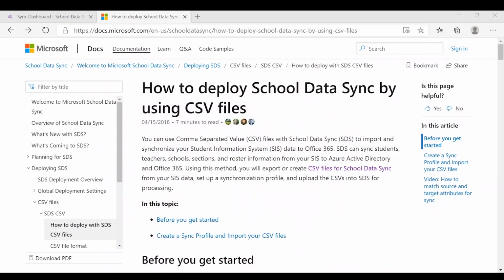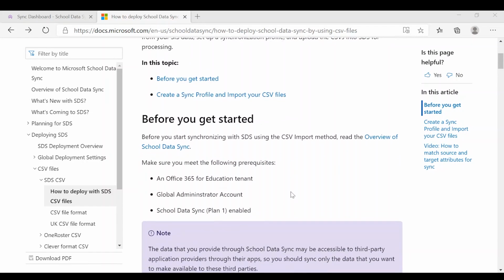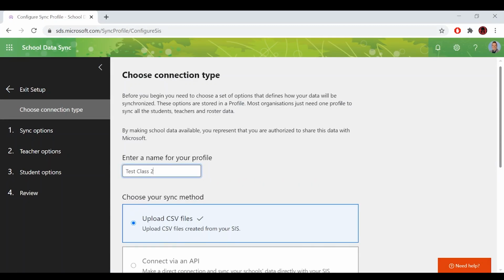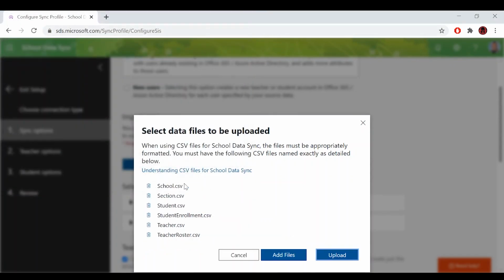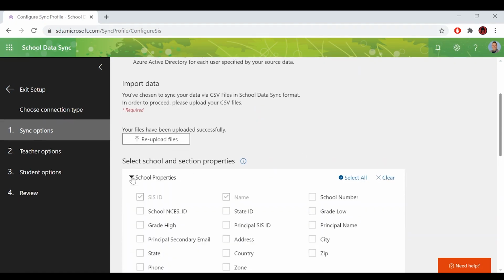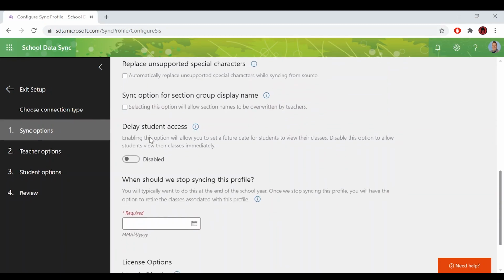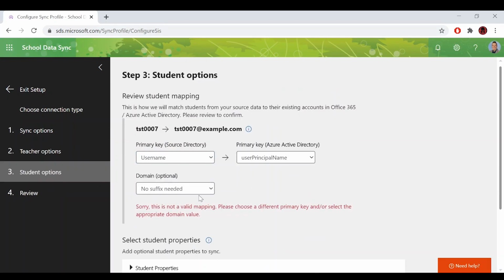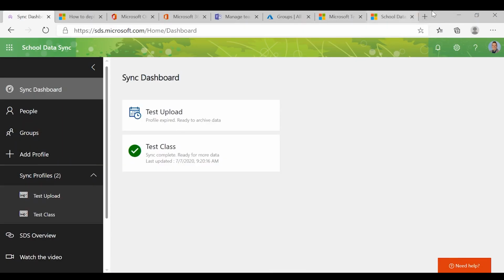Microsoft Teams and Microsoft School Data Sync Class Creation - Part 6. SDS Profile Creation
In this video, I will explain and show you the process of creating a School Data Sync Profile for importing Users and Classes into Microsoft Teams